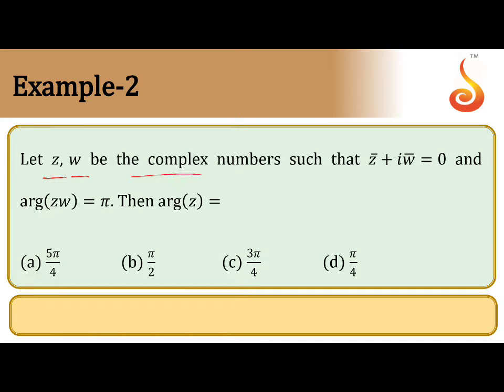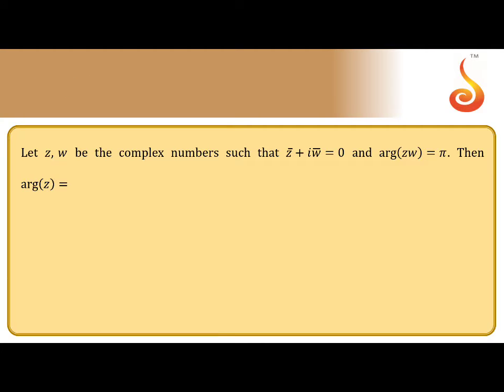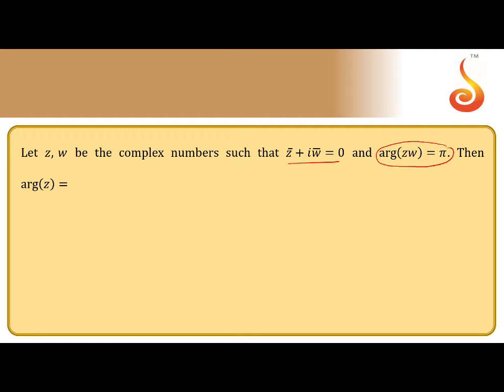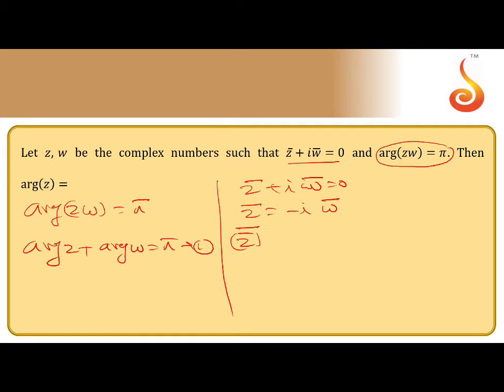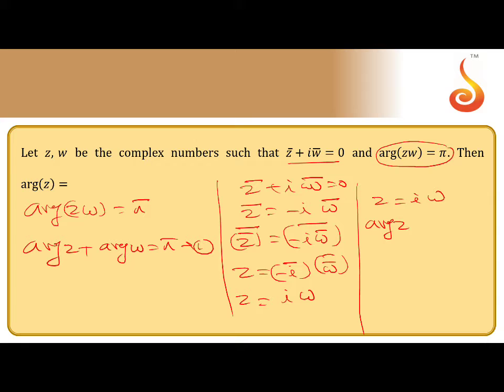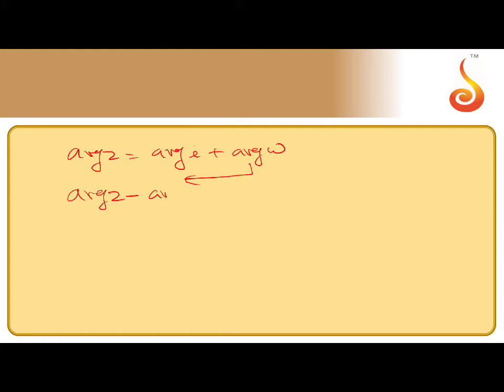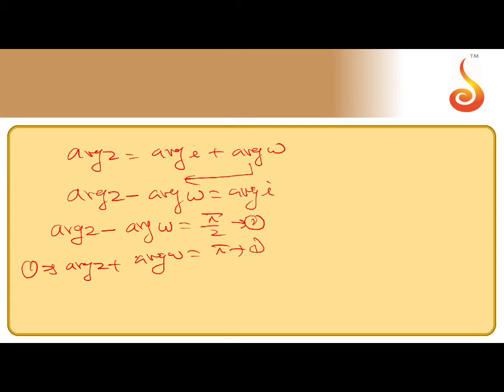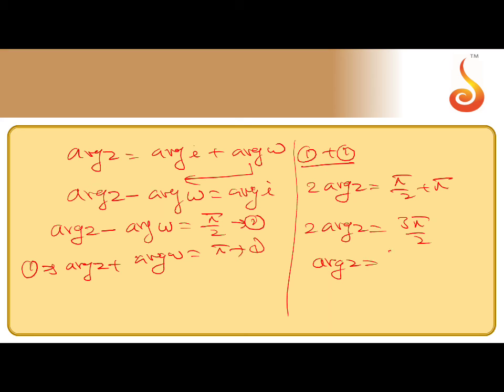PU 2 | JEE S2 | Maths | Complex Numbers | Lecture 1 | Slide 15 | EX 2